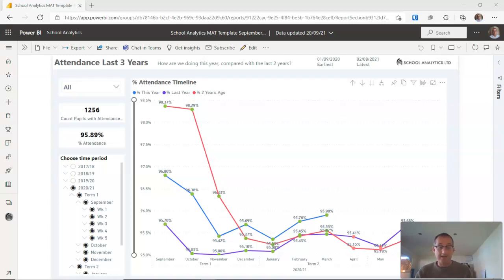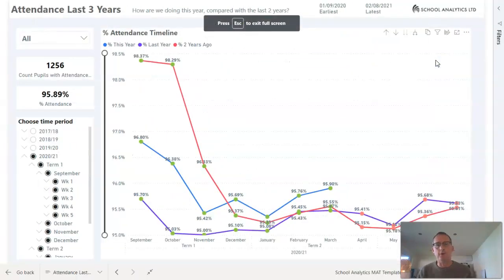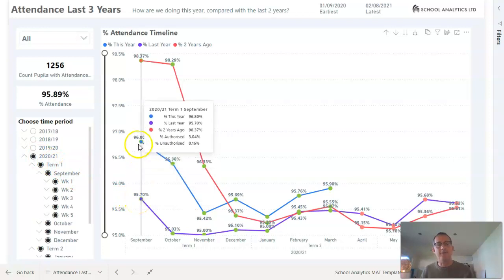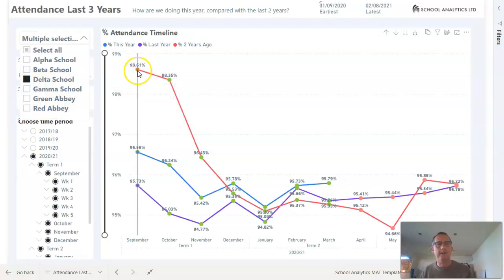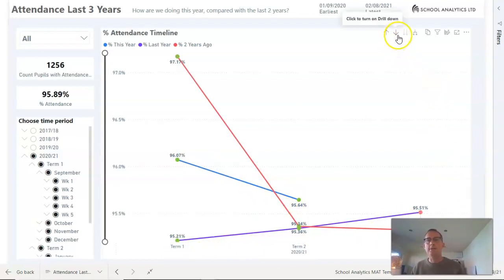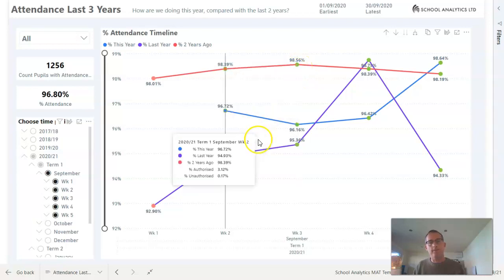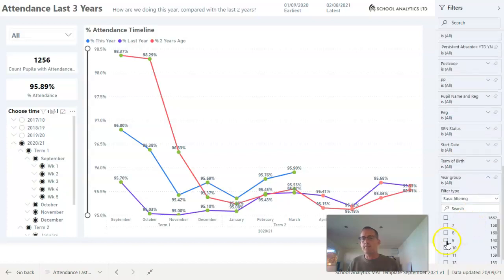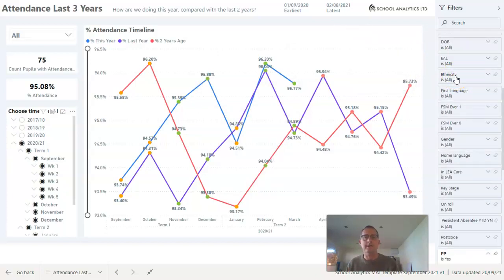Reporting school attendance over the last 3 years using Power BI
This is a page from my school Power BI template